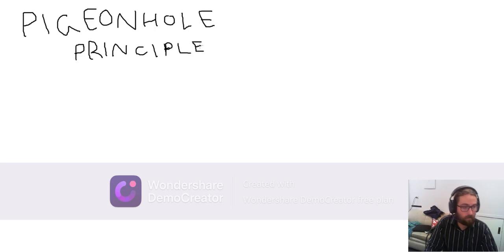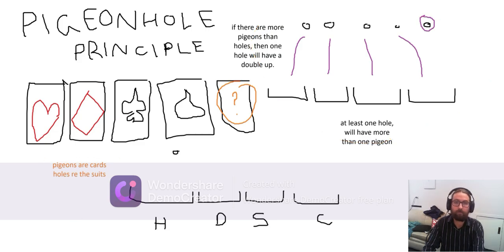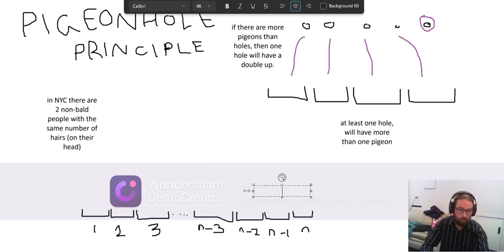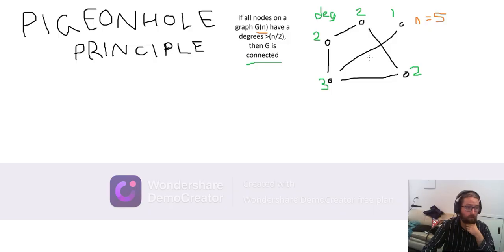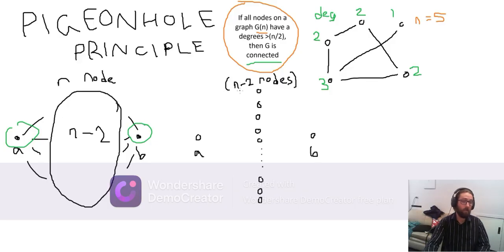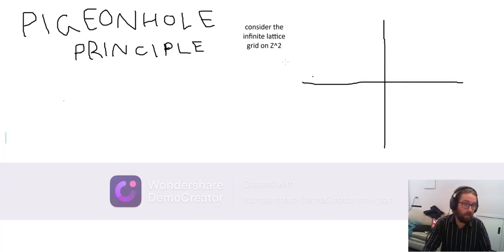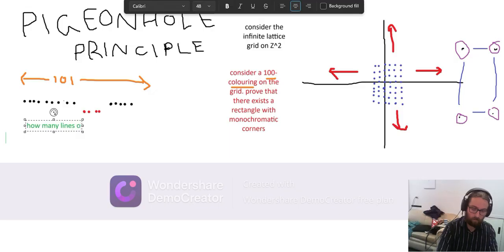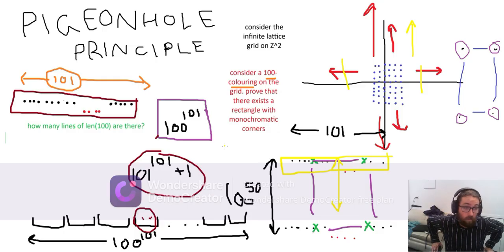pigeons and holes